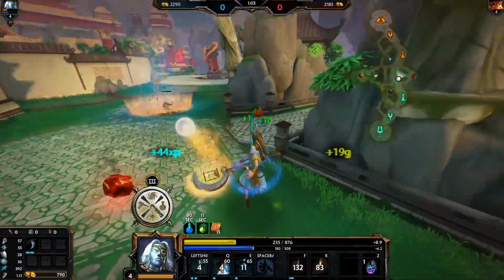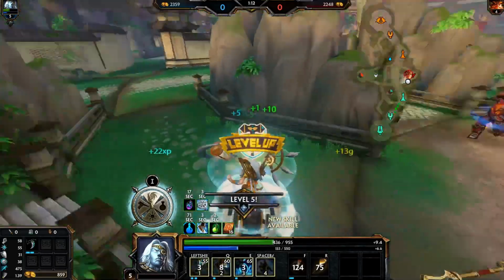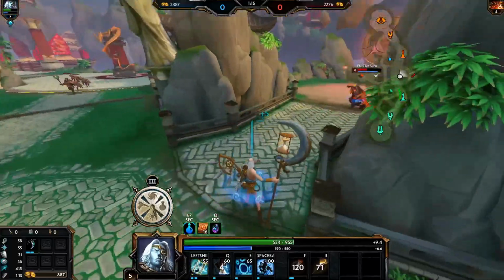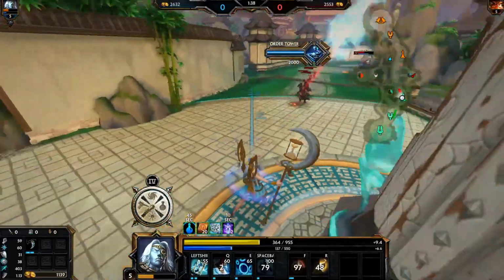The most Timeless Smite God in 1v1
Let me know if you want to see a 'Turbo speedrunning with Chronos' video!

This video was a lot of fun to make, trying to get cleaner with highlighting elements without taking away from the story of the game going on.